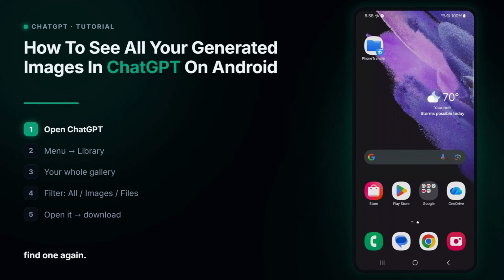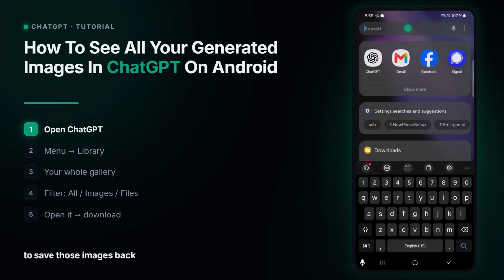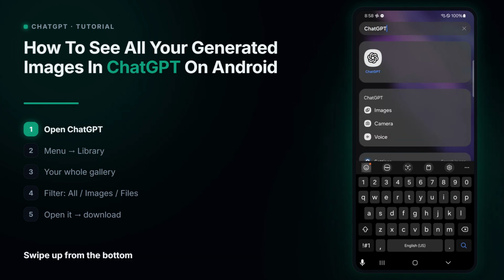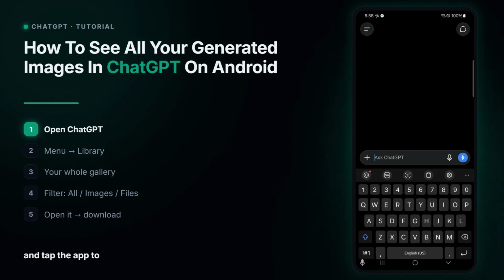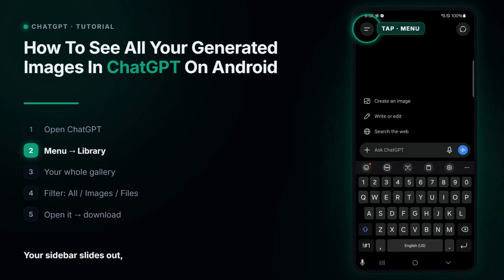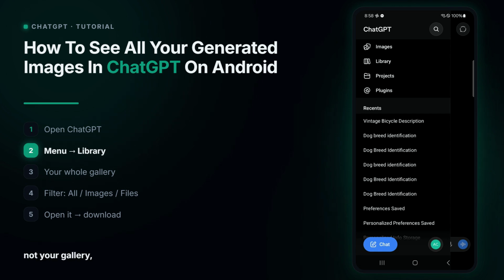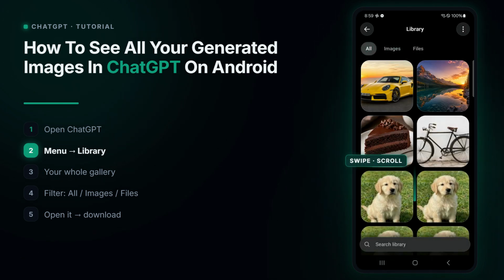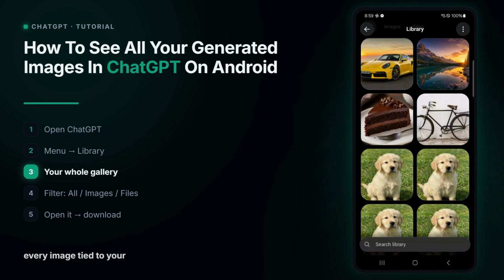How To See All Your Generated Images In ChatGPT On Android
Tired of scrolling back through old chats to find a picture ChatGPT made for you? You don't have to.
ChatGPT keeps every image you've generated AND every image you've uploaded in one gallery inside the
app — this step-by-step Android tutorial shows you exactly where it is, how to filter it, and how to
save any picture back to your phone.

⏱ Timestamps
0:00 Intro + opening the ChatGPT app
0:31 Open the menu and tap Library (not Images)
0:54 Your full gallery of generated and uploaded images
1:17 Filter with the All / Images / Files tabs
1:36 Open a picture and save it to your phone
1:56 Quick recap

Steps in short:
1. Open the ChatGPT app
2. Tap the menu icon in the top left corner
3. Tap Library — this is your gallery (the Images row just creates a NEW picture)
4. Use the All / Images / Files tabs at the top to filter
5. Tap any picture to open it full screen
6. Tap the download arrow — you'll see "Image saved" and it lands in your phone's gallery

Watch out: the sidebar row called "Images" is not your gallery, it opens the create-an-image page.
The gallery is the row right below it, Library.